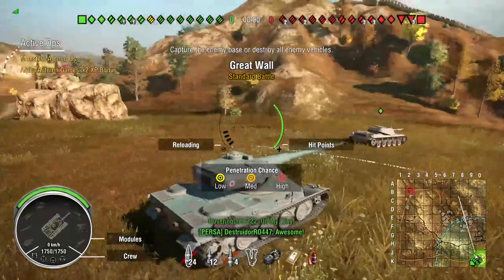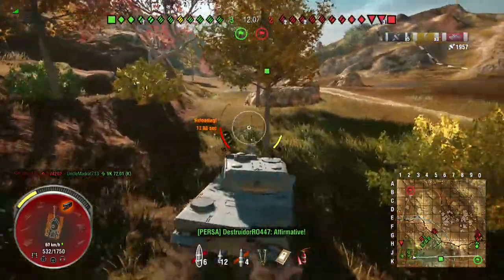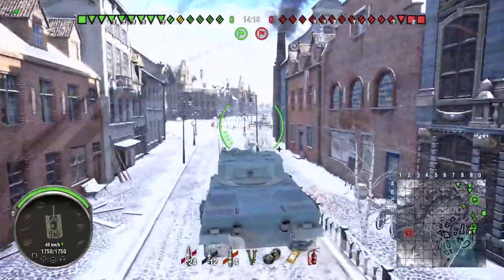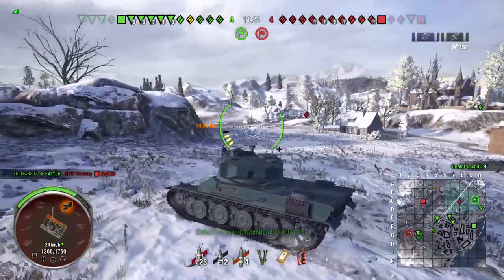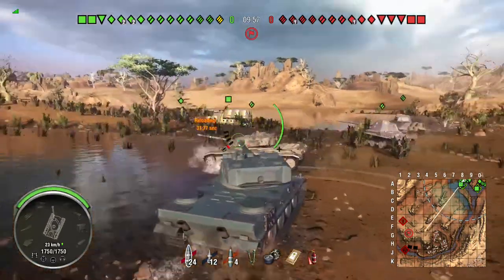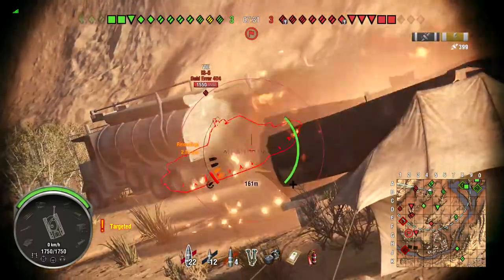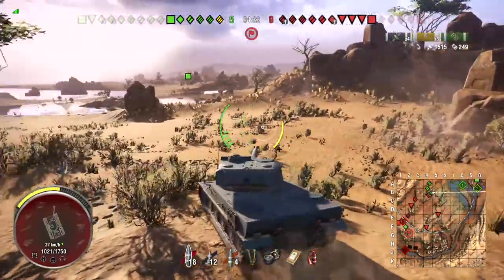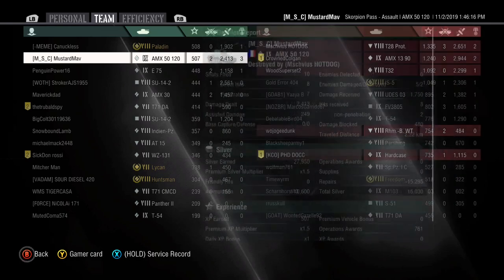AMX 50 120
The tier 9 heavy series continues with the paper thin French Heavy 50-120.  This isn't my playstyle, but it can be a beast.  With a 75% crew though, I feel like I couldn't take enough risk to be consistent so it may not make the end mark!